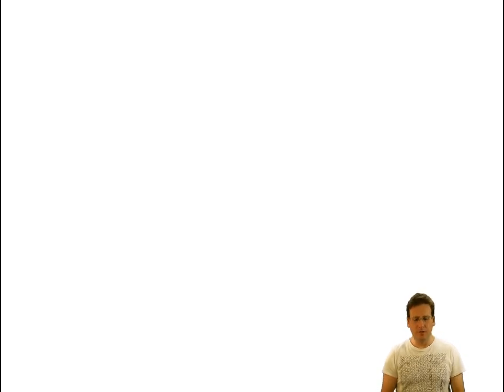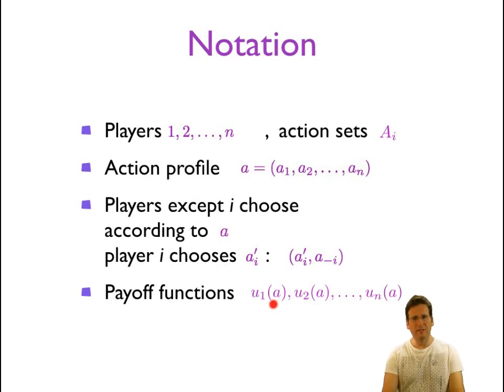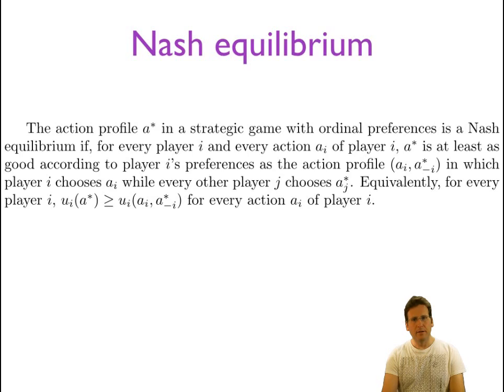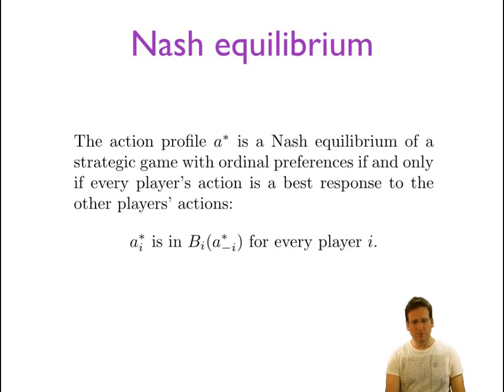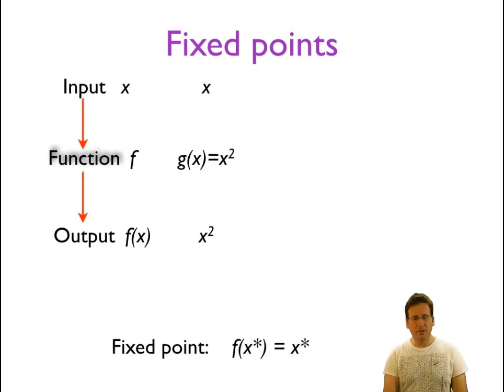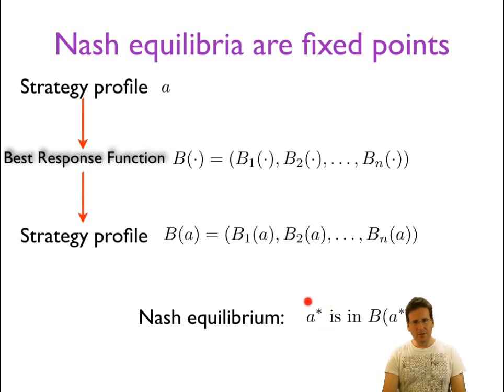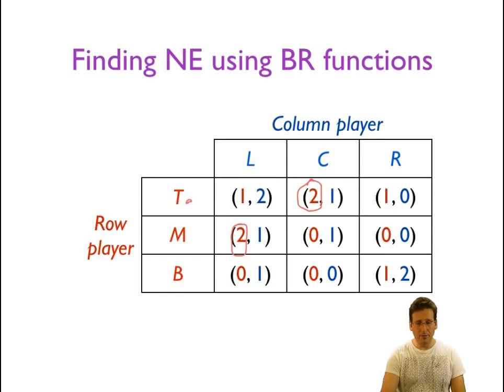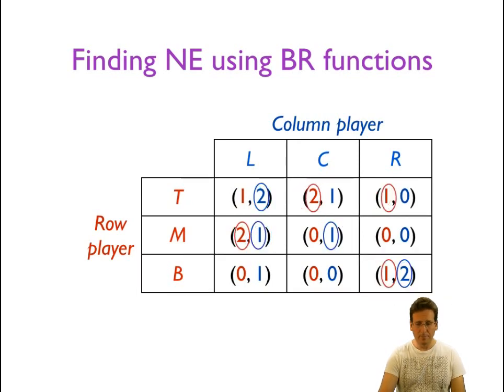Nash Equilibrium--formal definition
Game Theory video by Adam Galambos